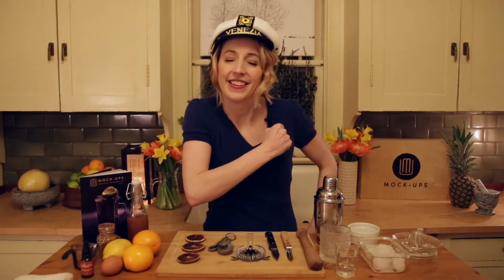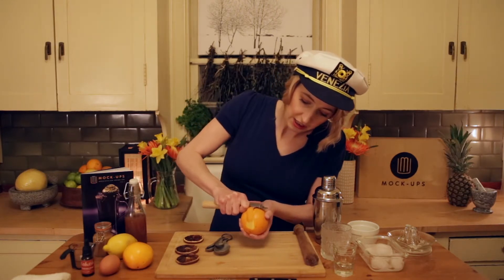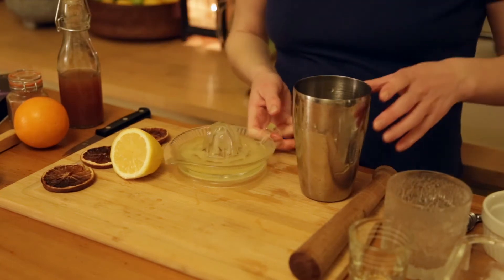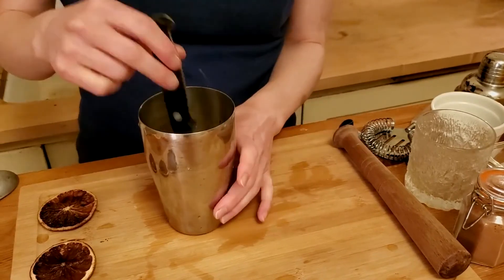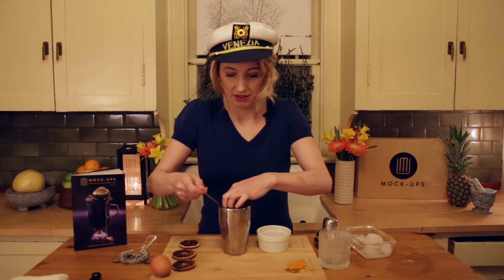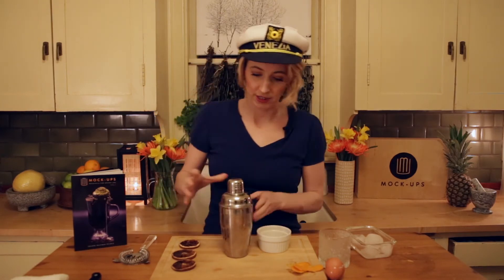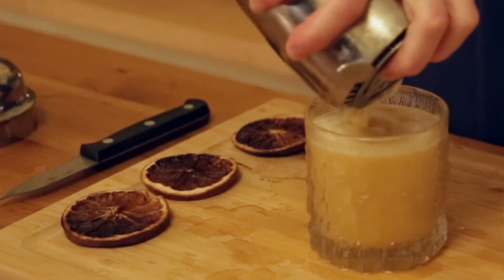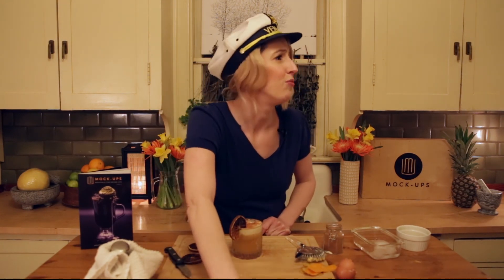How to make a Scurvy Sour Mocktail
AHOY THERE MATIES!!!

We've got another full mock drop for you, featuring the ever-popular Scurvy Sour!

This drink contains all the vitamin C, with citrus peel, lemon juice and orange juice. It also finds a nice balance of sweet and sharp flavours between the cinnamon liqueur and apple cider vinegar, smoothed out by the creaminess of egg foam.

Join Jo as she gives practical advice for long seafaring voyages, gets nostalgic about wearing wet running shoes and goes way over the top with pirate speak.

A huge thanks to our special guest Nicole Chu, local apothecary and wizard (aka Pharmacist). Oh yes, also to Oscar, our long-suffering show writer.

We hope you enjoy mocking it up, everybody!

-MUM

PS If you want to follow along with the full recipe, we have a full description available on our website. Note that in the web version it says to only use one orange, however the oranges we had on hand for this video were a bit on the small side, so we used one and a half. Use your own discretion!